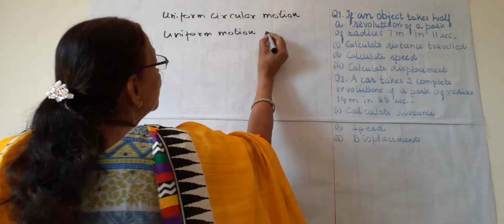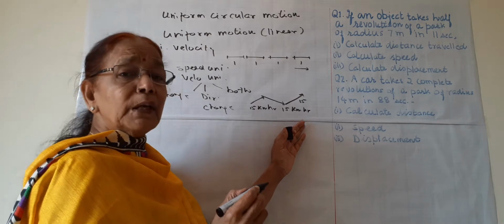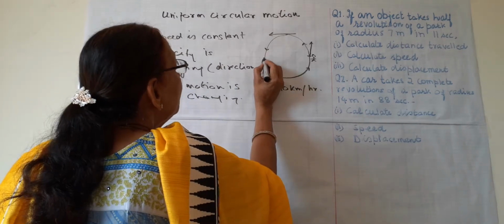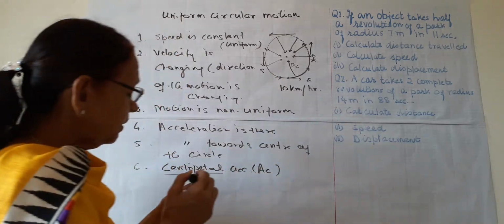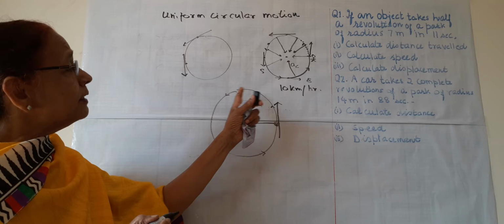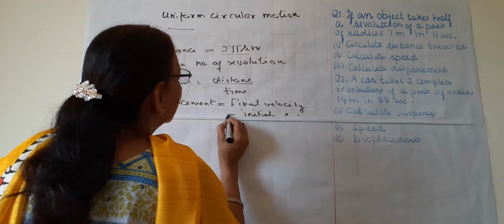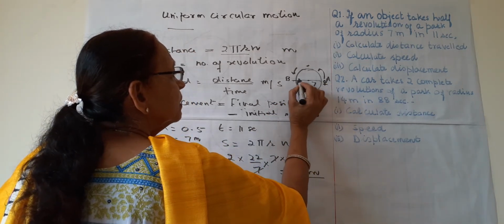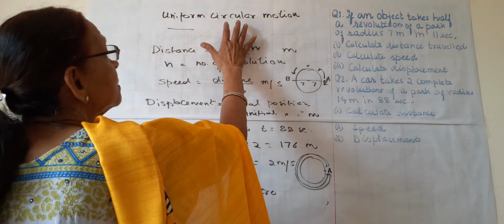IX PHYSICS MOTION UNIFORM CIRCULAR MOTION PART 7